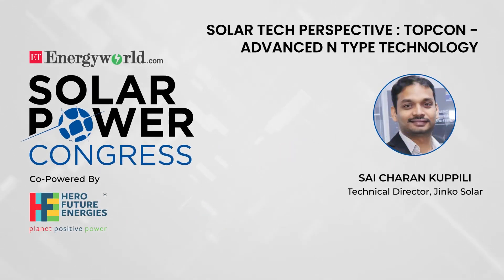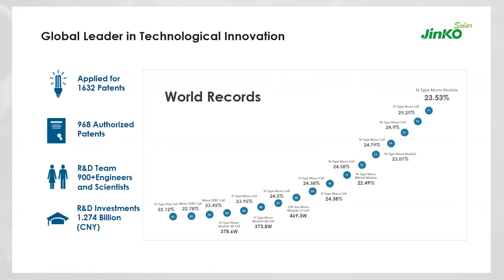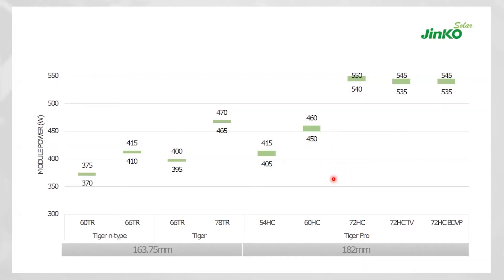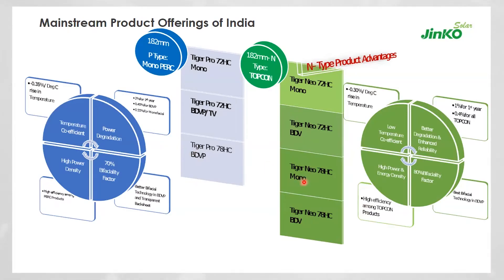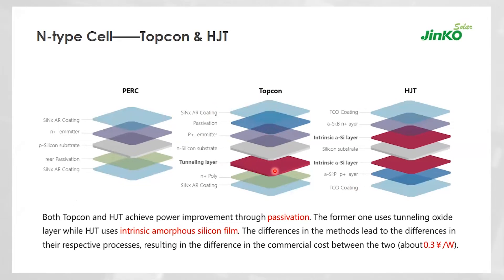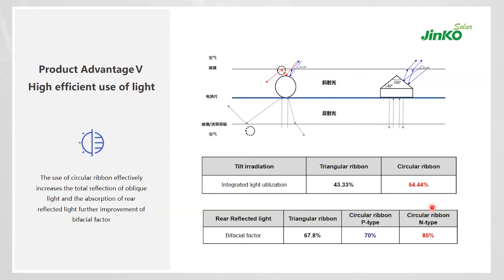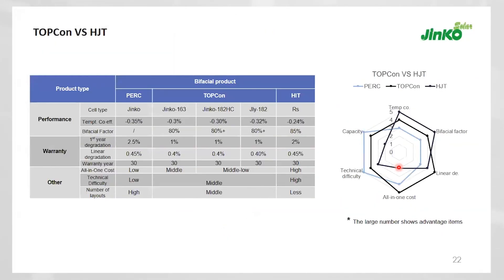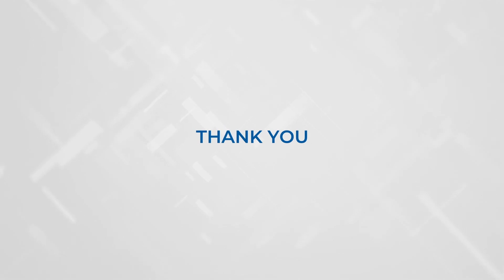Solar Tech perspective : TOPCon - Advanced N Type Technology | ETEnergyworld Solar Power Congress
Sai Charan Kuppili, Technical Director, Jinko Solar delivered a presentation on the topic Solar Tech perspective : TOPCon - Advanced N Type Technology
during the launch edition of ETEnergyworld Solar Power Congress on 18th Feb 2022.